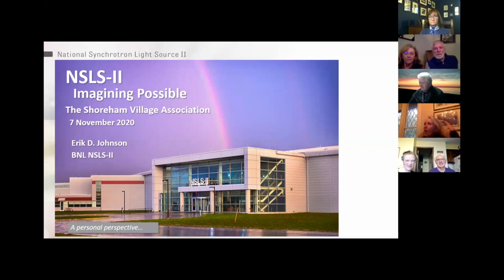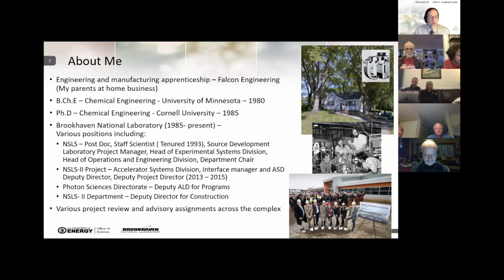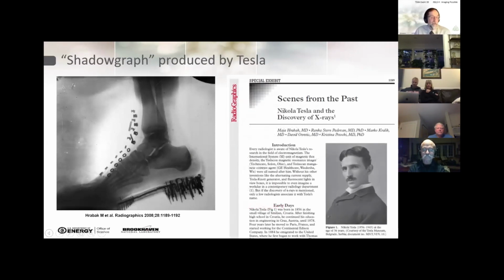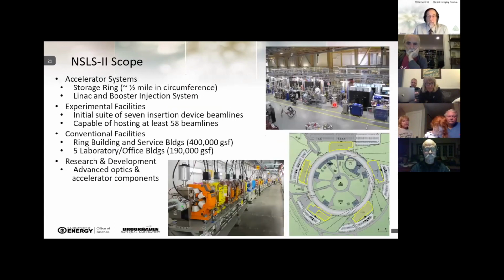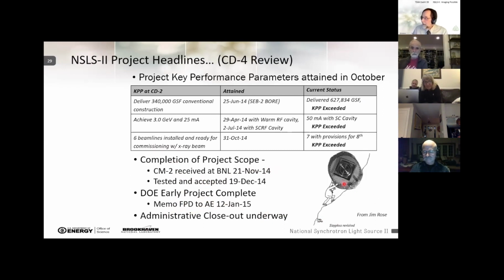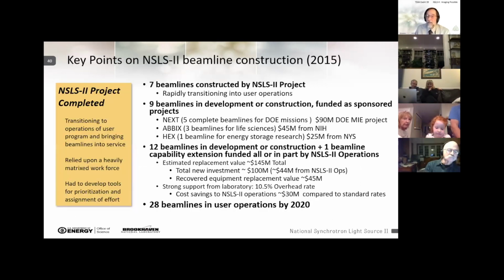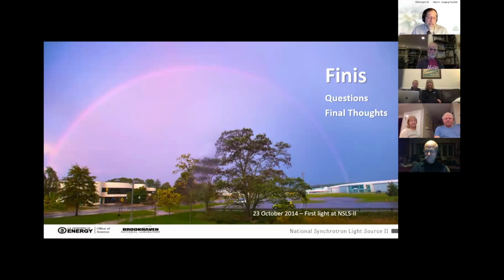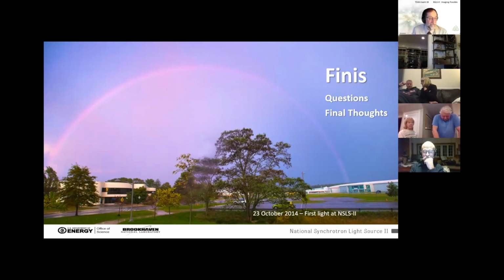NSLS-II: Imagining the Possible with Erik Johnson. Event 39